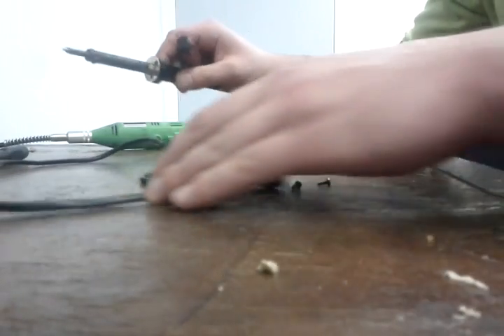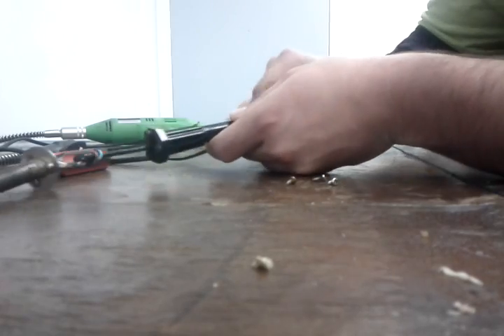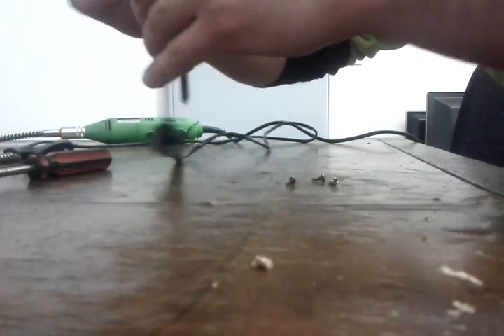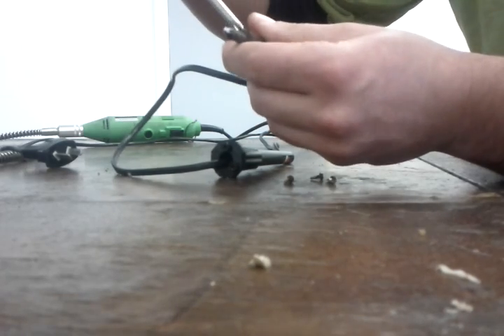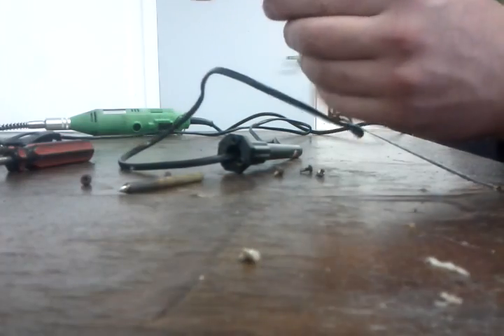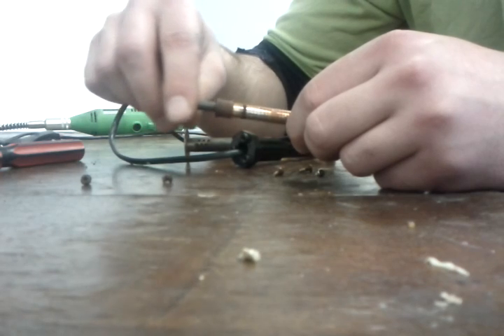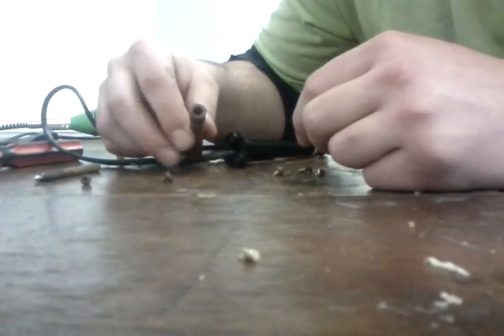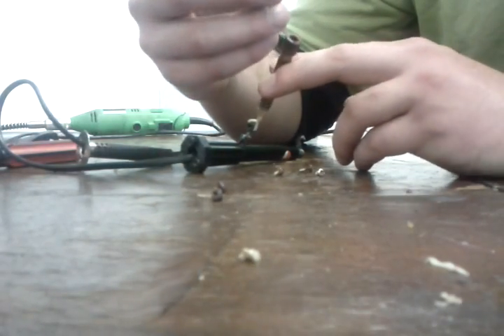How to fix a broken soldering iron (Not heating up)